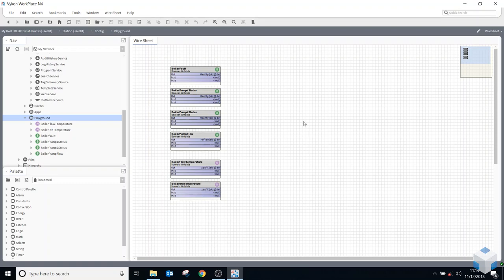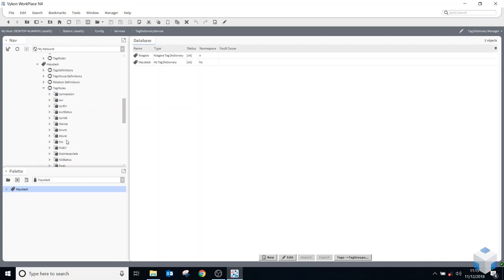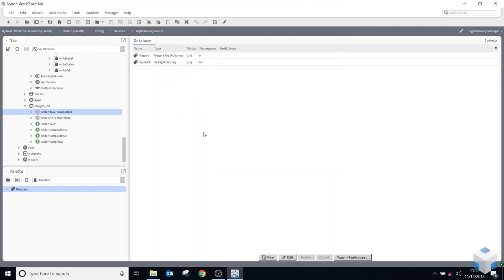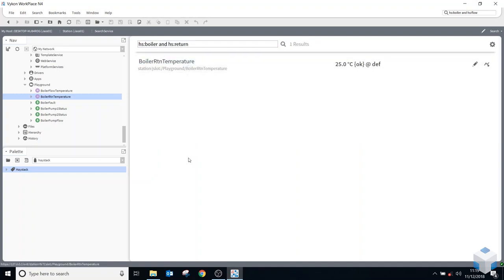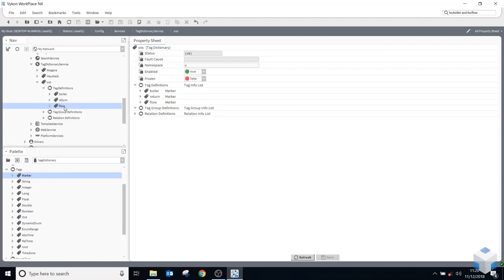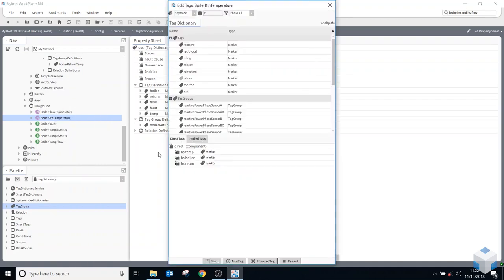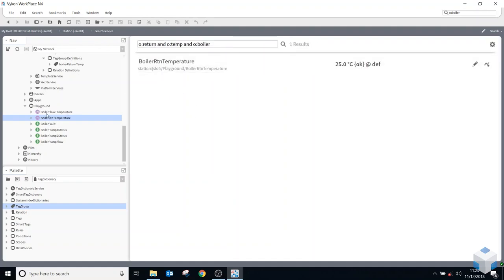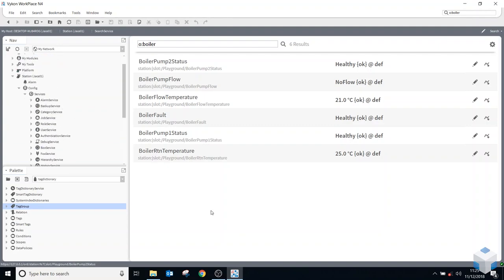3. Tagging (Niagara 4 Video Training)